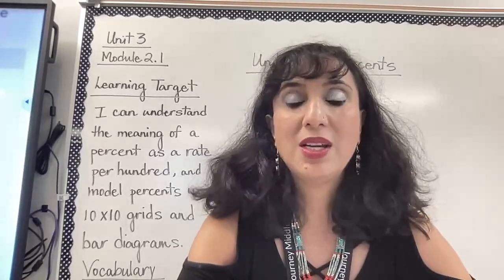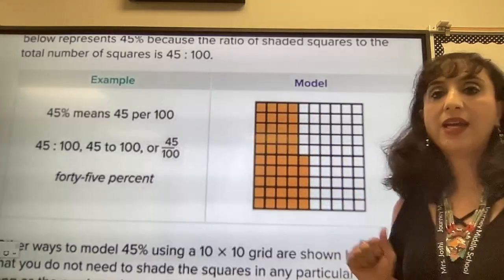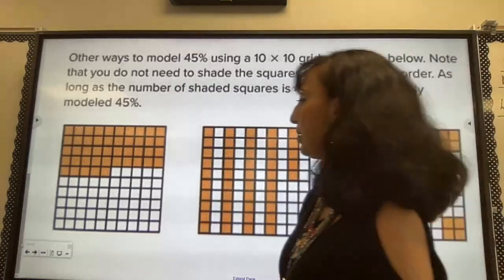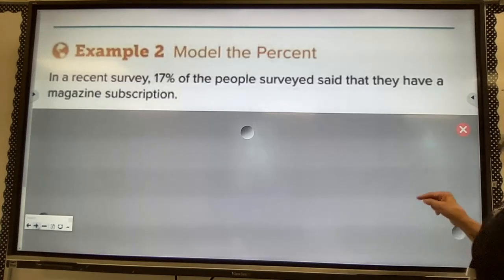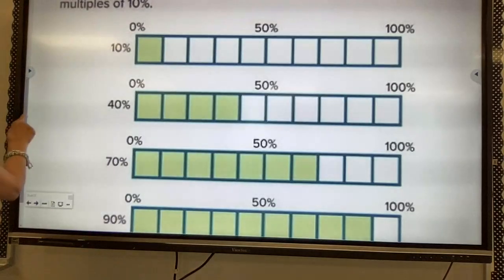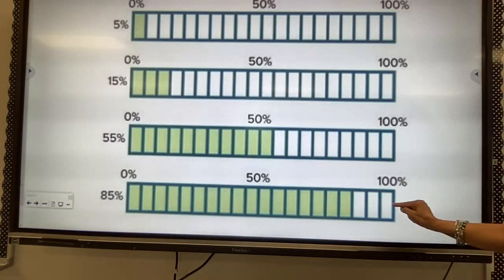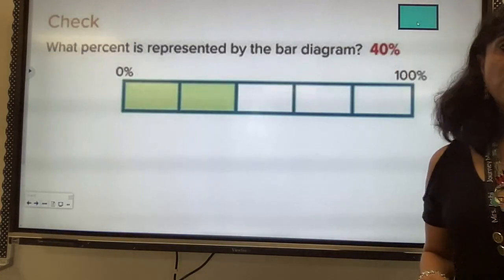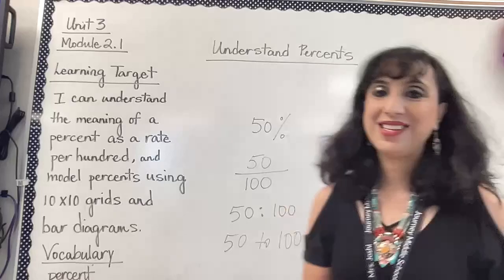Unit 3B--Module 2.1--Understand Percents